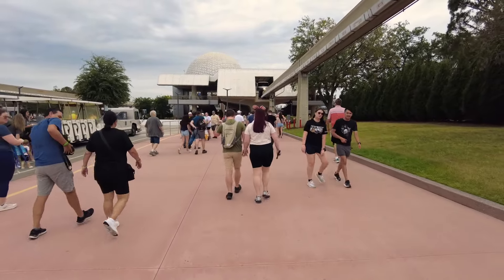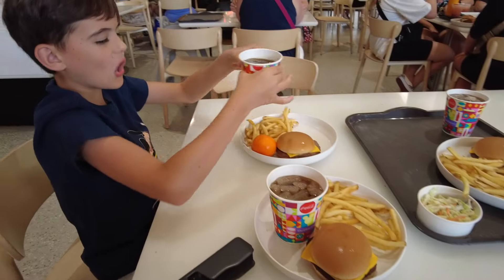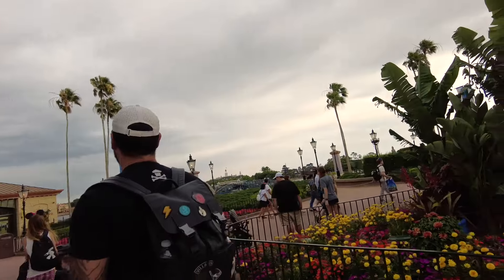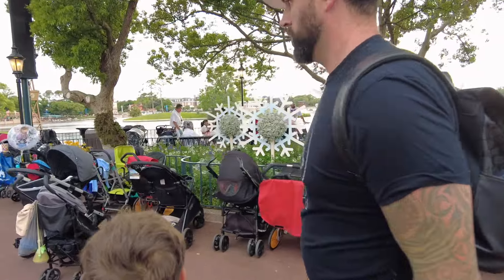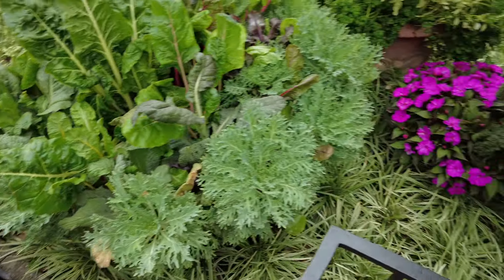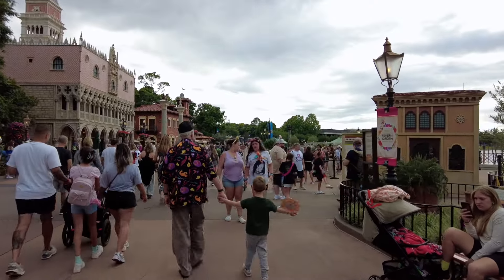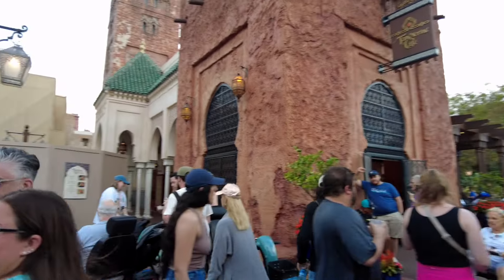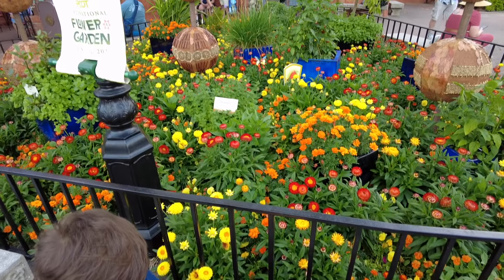Searching For Spike the BEE at Disney's Flower & Garden Festival in Epcot ~(Souvenir less then $6)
Join us on an epic quest to find Spike the BEE at Disney's Flower & Garden Festival in Epcot! 🌼✨ Get ready for Spikes Pollination Exploration 2024 as we hunt for this elusive character and uncover the magic of nature's pollinators. 🐝🌺 Plus, we're on a budget and this souvenirs / scavenger hunt is under $6 for pass-holders!